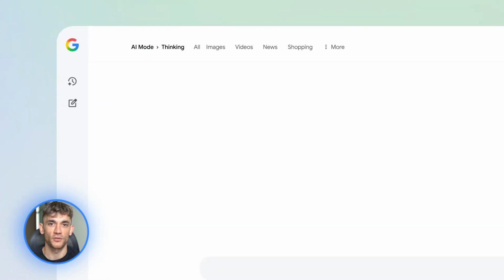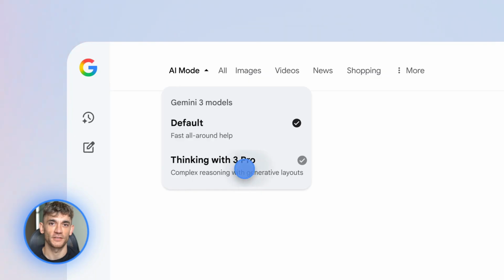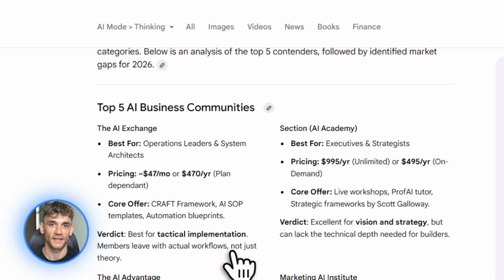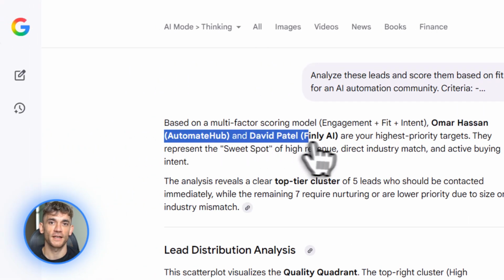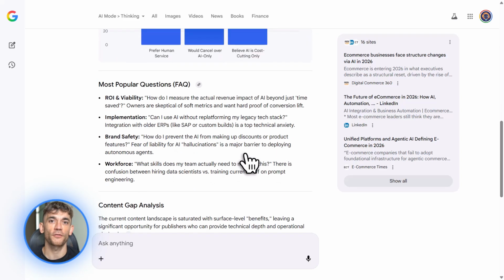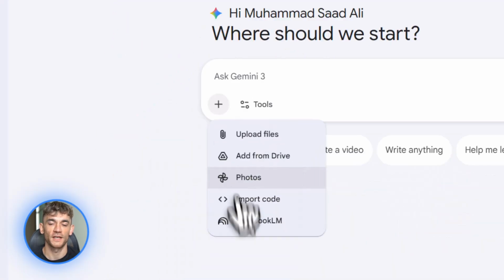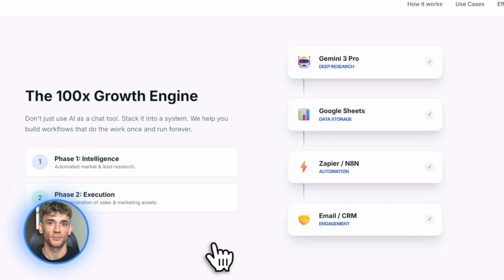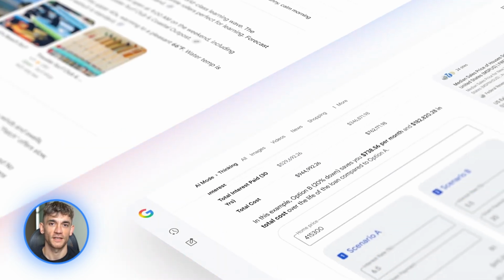Gemini 3 Pro In Google Search Is INSANE!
Need help with GEO?

Gemini 3 Pro: Automate 20+ Hours of Business Tasks Every Week

Stop wasting time on manual research and lead scoring by leveraging Gemini 3 Pro’s new deep research capabilities. This video shows you how to build automated business workflows and stack AI tools to scale your productivity and content creation.

00:00 - Intro
01:29 - Gemini 3 Deep Research
03:02 - Automated Lead Qualification
04:33 - Smart Content Research
05:56 - Building AI Workflows
07:46 - Real Results & Time Savings
08:47 - Conclusion & Next Steps